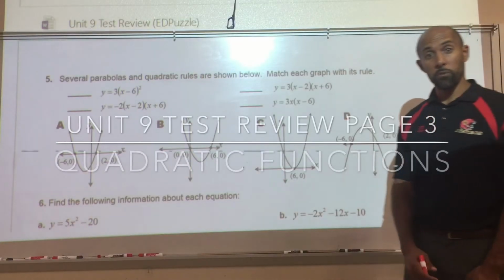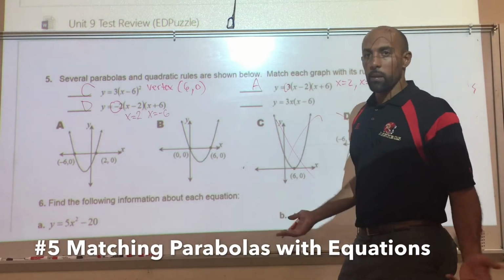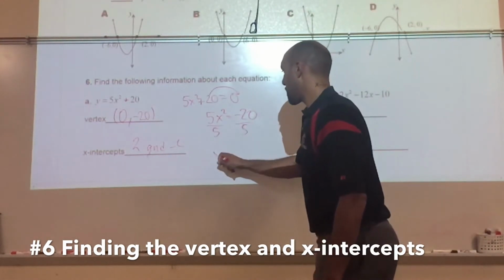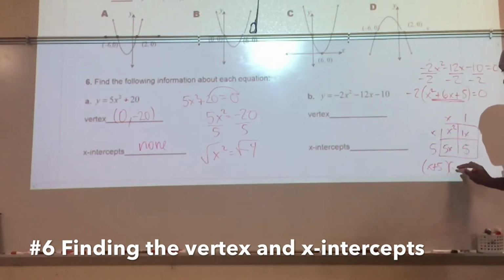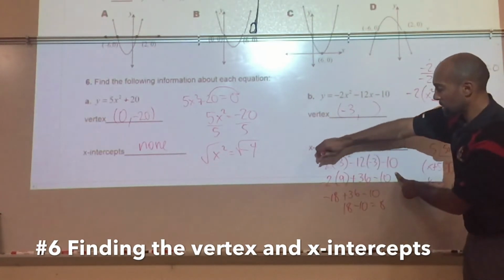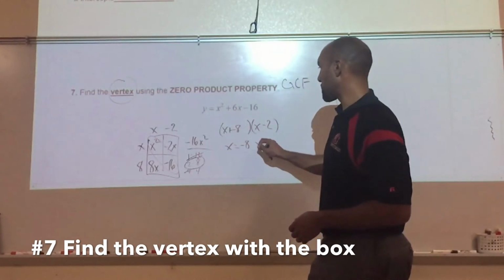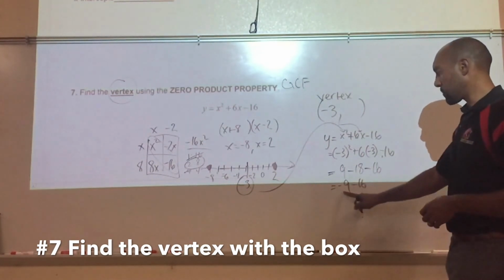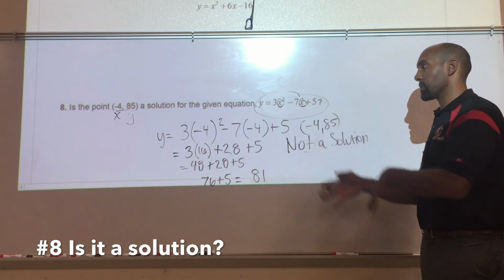Unit 9 Test Review Quadratic - Page 3